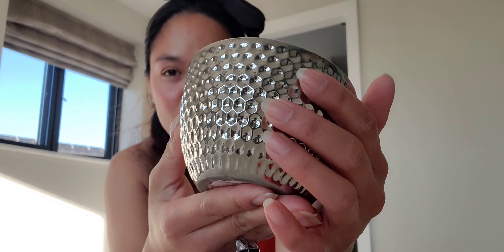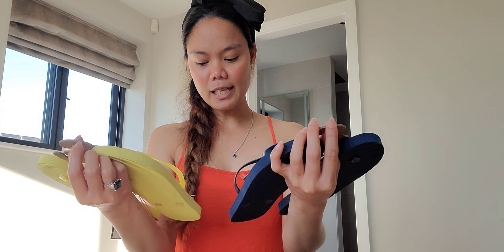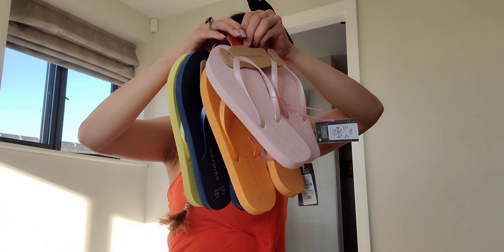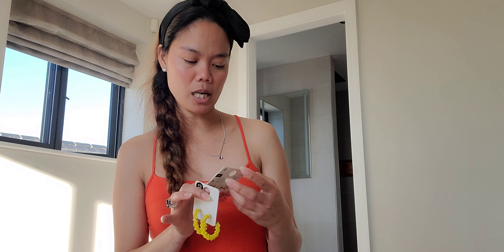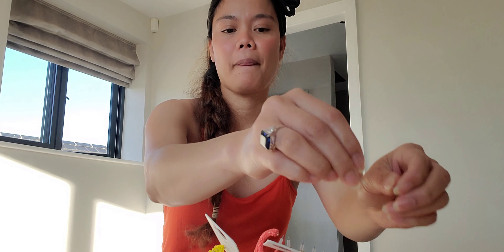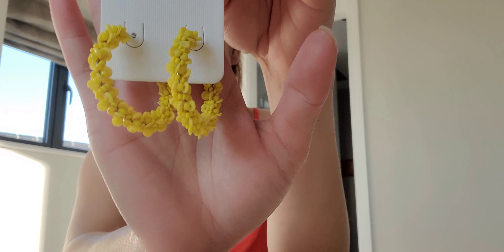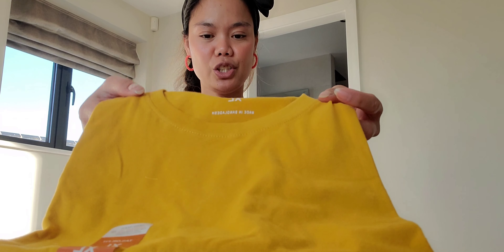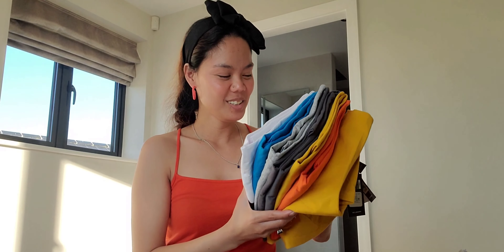June Primark Shopping Haul 2021 || Shopping ng mga busy bees || Buhay Pinay sa England